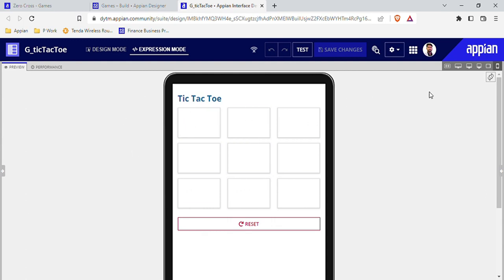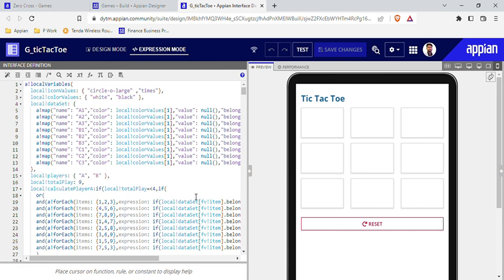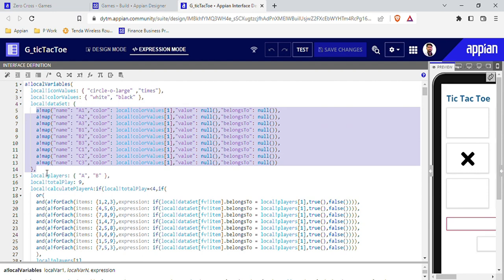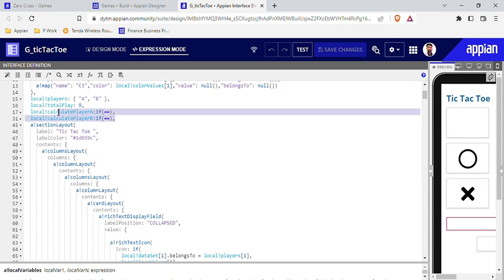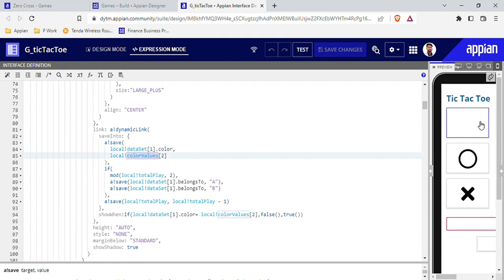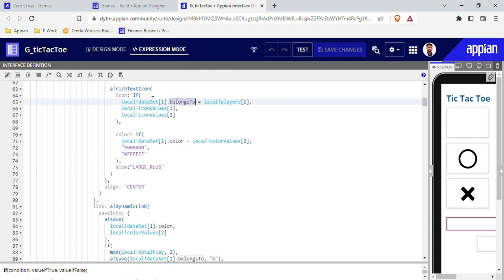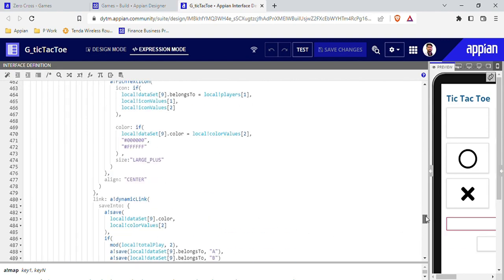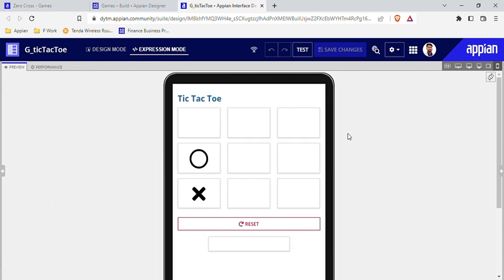Appian Tic-Tac-Toe || Low Code Bug || Build games in Appian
Watch this video to build a game in Appian SAIL Interfaces: Tic-Tac-Toe